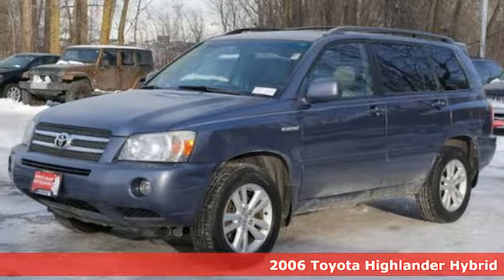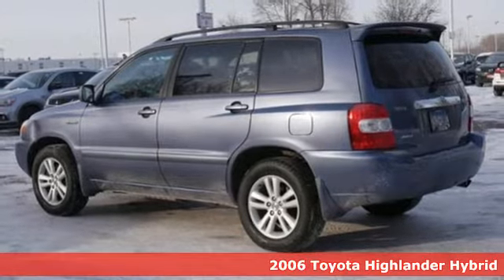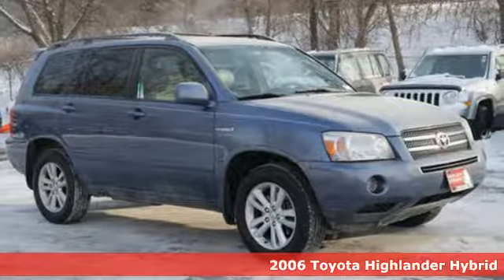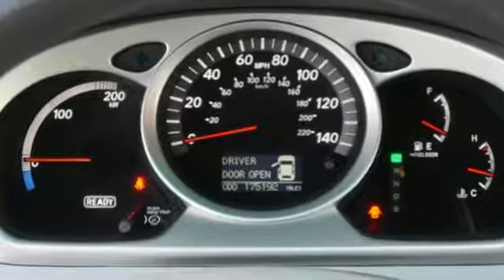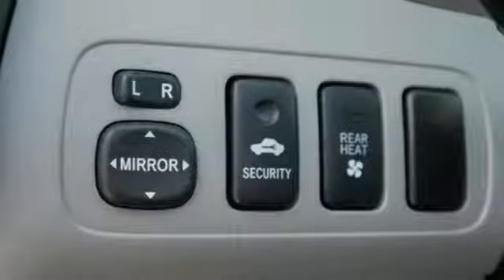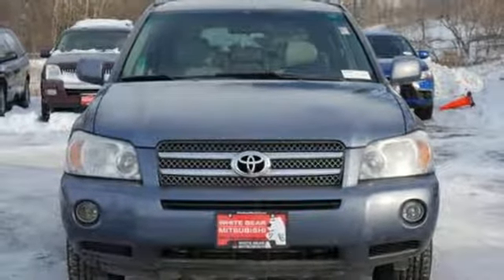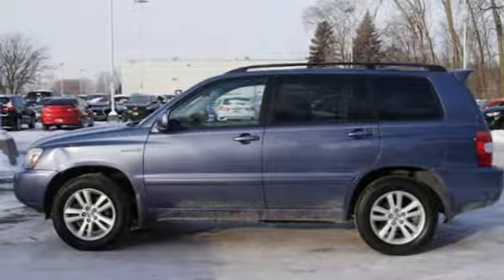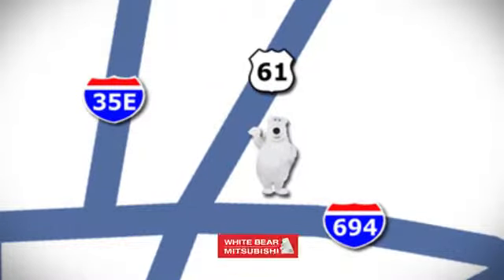Used 2006 Toyota Highlander Hybrid Saint Paul White-Bear-Lake, MN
Year: 2006
Make: Toyota
Model: Highlander Hybrid
Trim: 4dr 4WD 3.3l 6cyl
Engine: 201 L V6 Cyl.
Transmission: Automatic
Color: Bluestone Metallic
Interior: Ash
Mileage: 175192
Stock #: W87062A
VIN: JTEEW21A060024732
Good running SUV from Toyota. Hybrid gas electric for excellent economy. 4 wheel drive.

Address:
3400 Highway 61 North